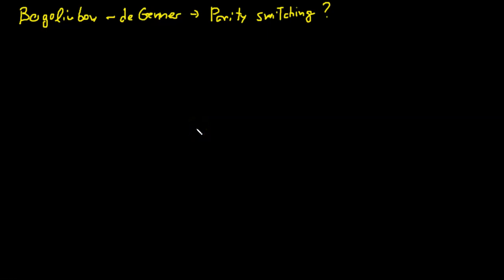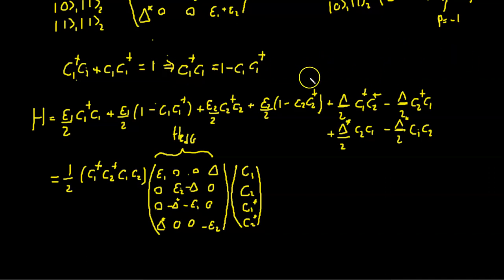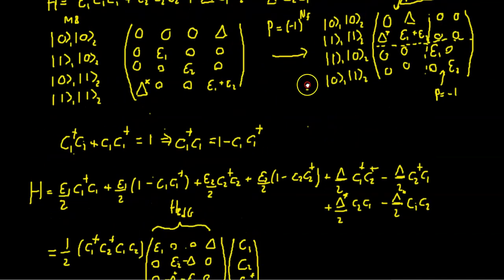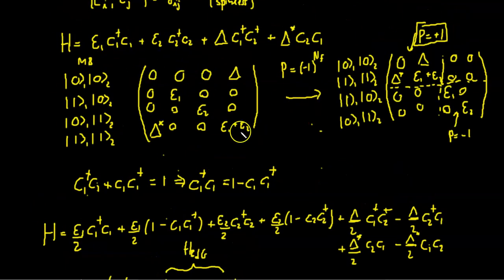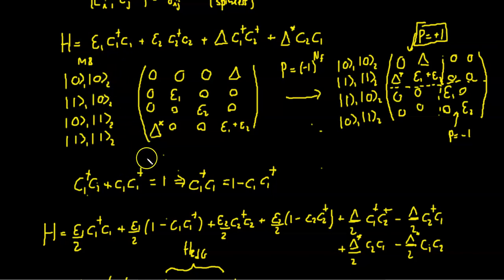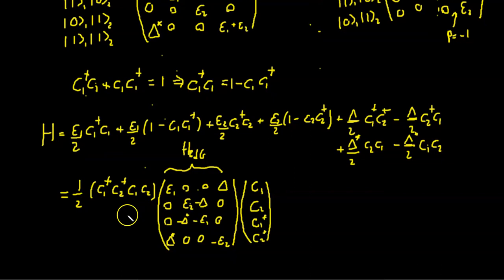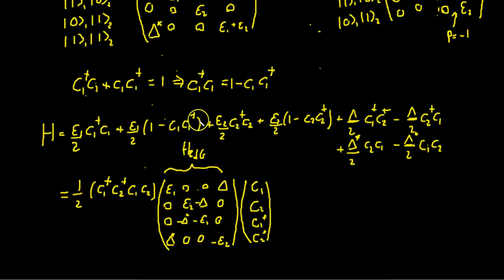(Part1) Bogoliubov-de Gennes Hamiltonians: simple example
The idea for this series of videos came from a discussion in my group regarding the "parity switch" related to  Bogoliubov-de Gennes (BdG) level crossings mentioned in the "Topology in condensed matter" site:

In the first video, we starting with a simple quadratic Hamiltonian with superconducting pairing, we show how to obtain the BdG form.

ERRATUM: as pointed out in the comments, the matrix form of the Hamiltonian should be the transposed of what is shown in the video (or you can replace \Delta with \Delta^*). Since we will take Delta to be real later, this does not affect the overall conclusions.